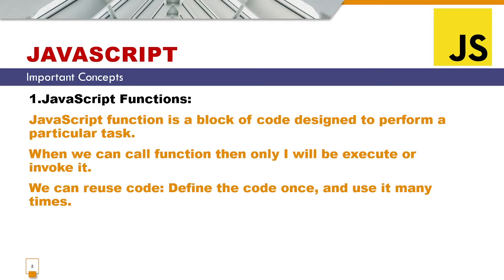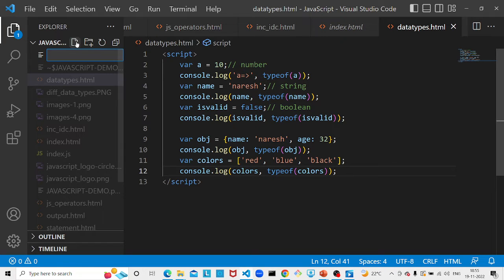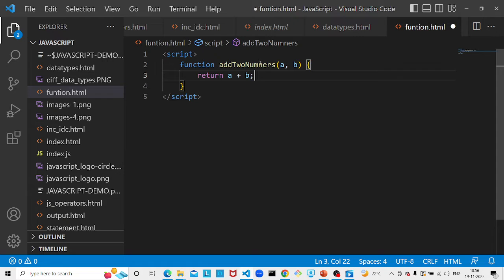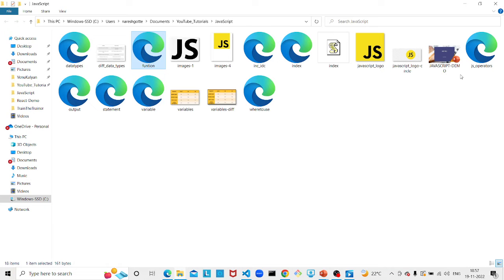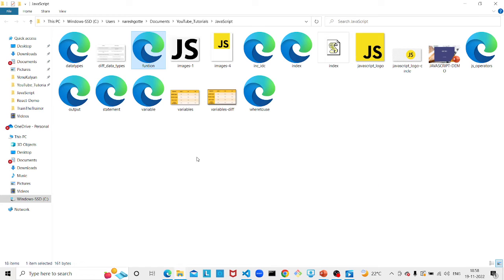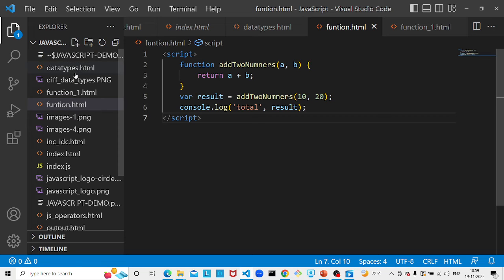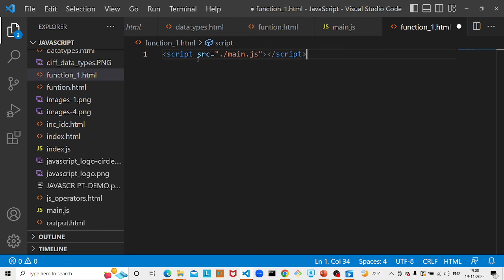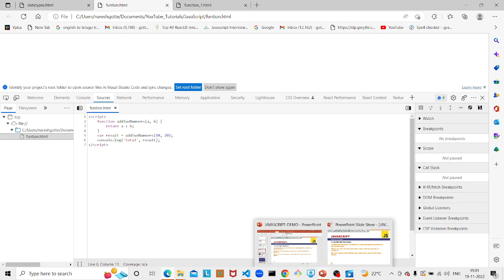JavaScript Function | Js Function | Parameters passed Js Function | By Naresh Gotte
JavaScript Functions:
  JavaScript function is a block of code designed to perform a particular task.
  When we can call function then only I will be execute or invoke it.
  We can reuse code: Define the code once, and use it many times.